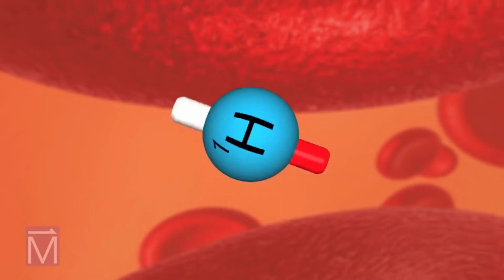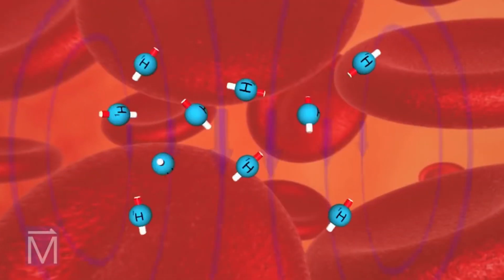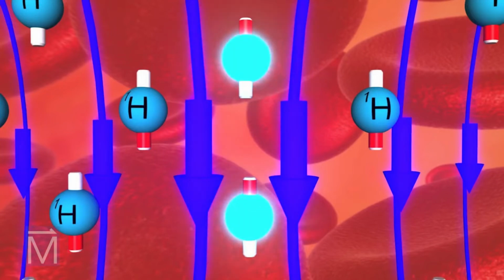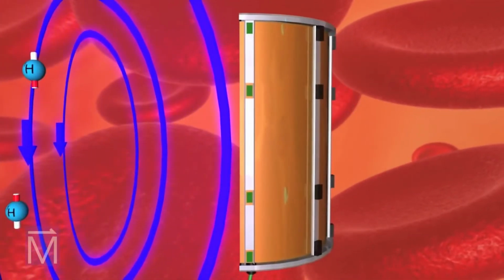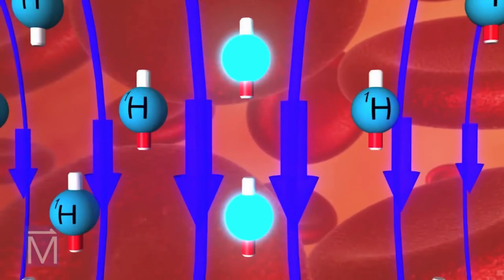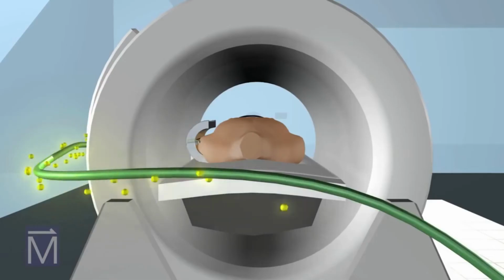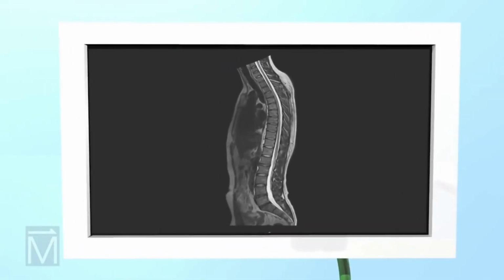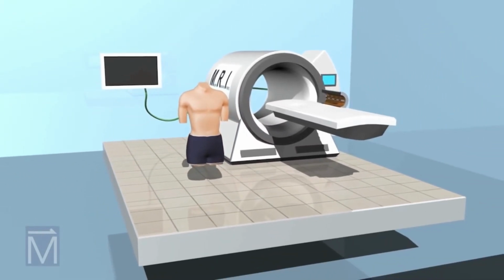WORKING OF MRI MACHINE